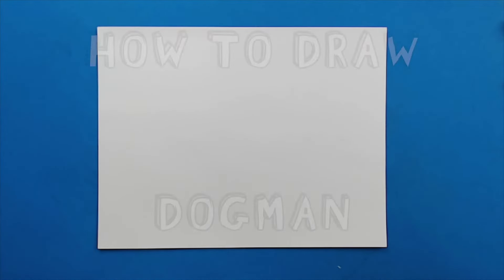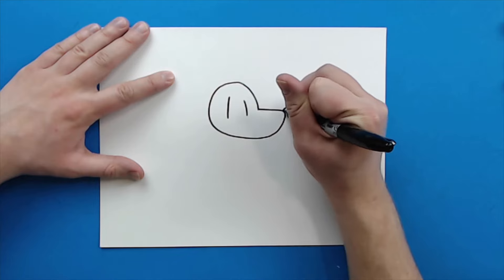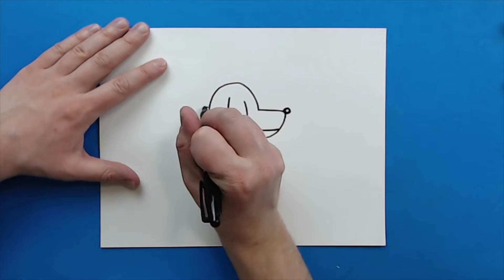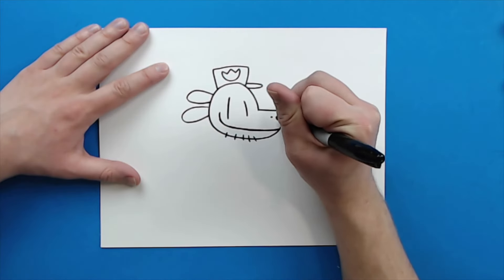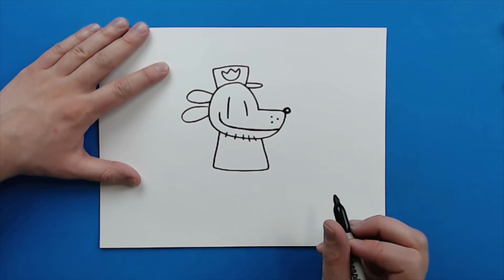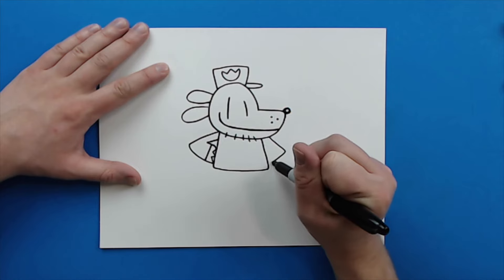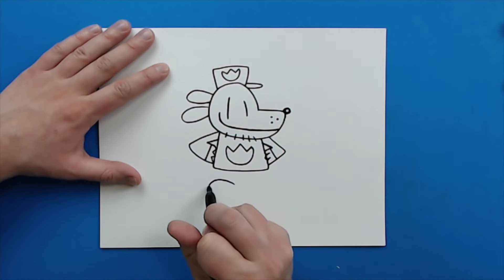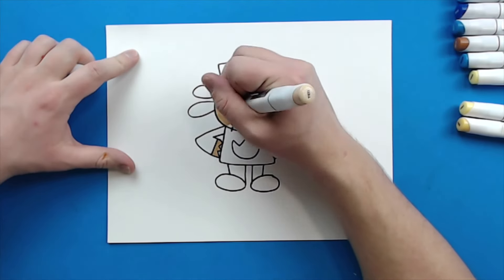How to Draw DOGMAN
Step by step video on how to draw DOGMAN

SUPPLIES:
Colored Pencils